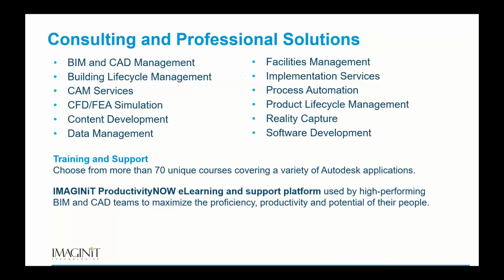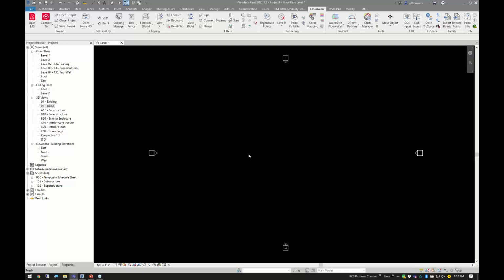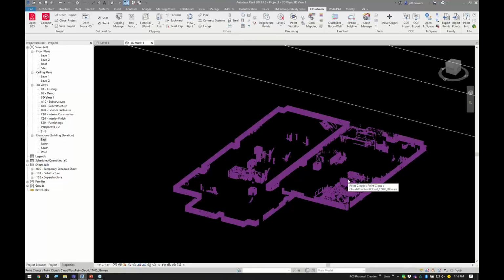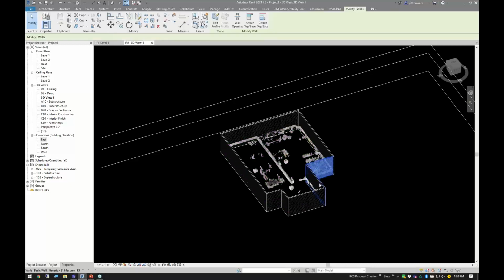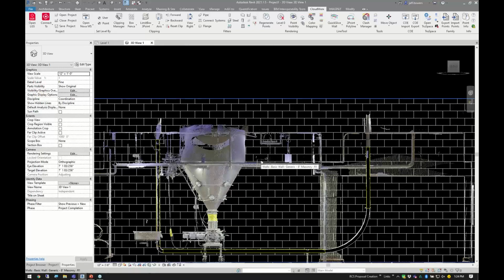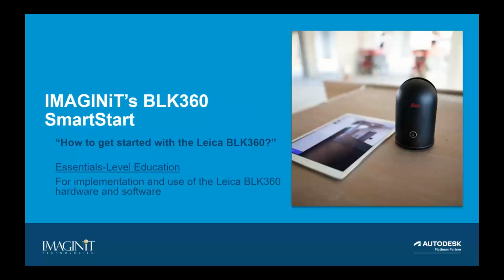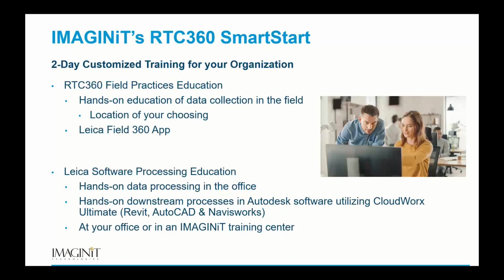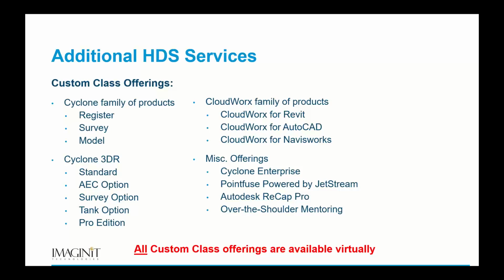Implementing Reality Capture Workflows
See various Reality Capture technologies such as 3D laser scanning and photogrammetry along with IMAGINiT's proven methodology for guiding organizations through the Implementation of Leica scanning products and software all the way through to an Autodesk 2D & 3D-based platform.